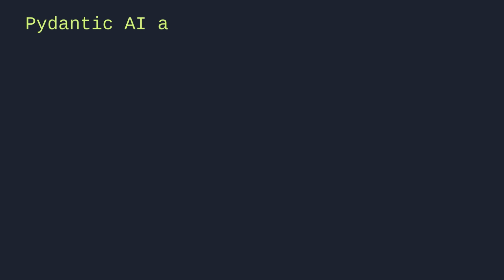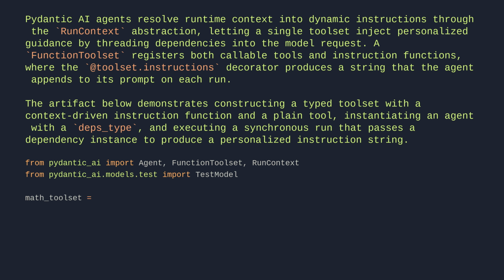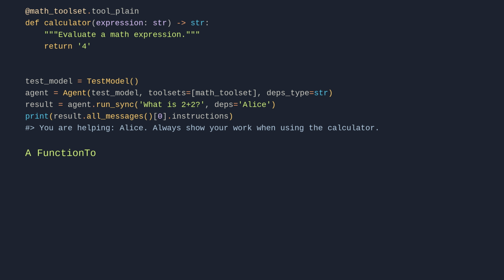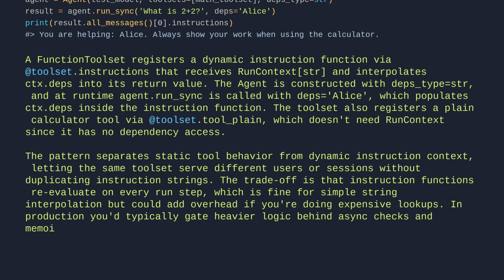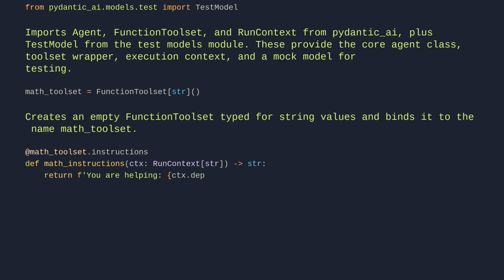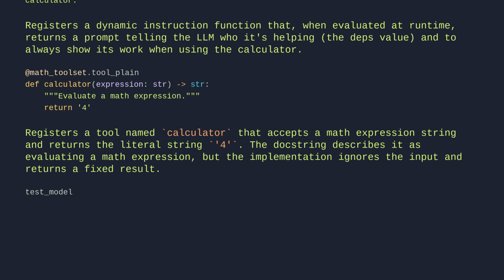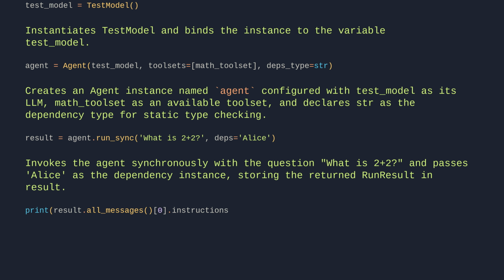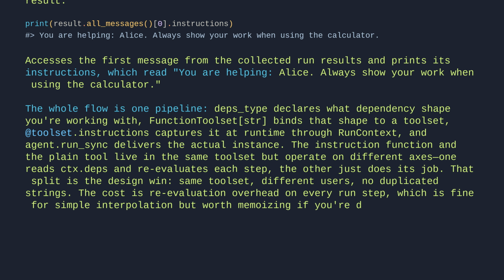FunctionToolset Composition and Management - Part 4/21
Build dynamic AI agent instructions with Pydantic AI's FunctionToolset and RunContext. This tutorial shows how to thread dependencies into toolset instructions and register callable tools in a single agent setup.

Zen Koan Explanation:
The `calculator` tool always returns the hardcoded string `'4'`, delivering its answer before the agent has even begun reasoning about the user's question. Meanwhile, the `@math_toolset.instructions` function receives the `RunContext` at runtime, reads `ctx.deps` (which is the string `'Alice'` passed via `agent.run_sync(..., deps='Alice')`), and weaves that name into the dynamic instruction that the agent receives. Thus both the tool's fixed output and the dependency-injected instruction are resolved before the model processes the prompt.